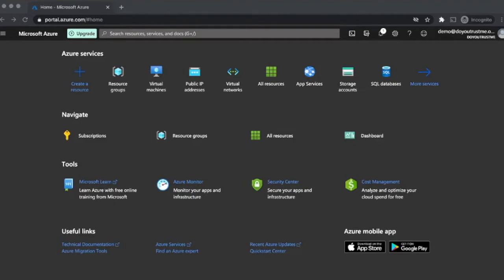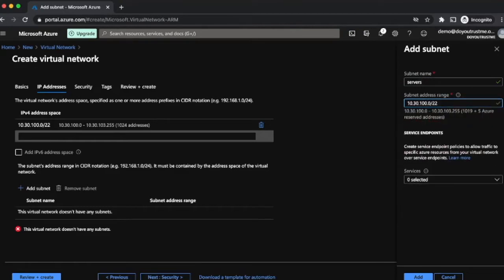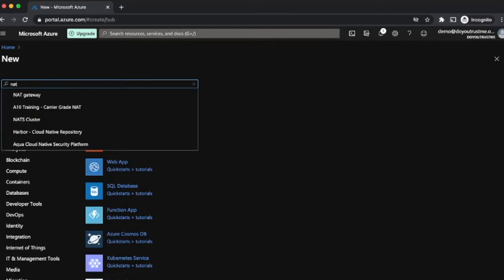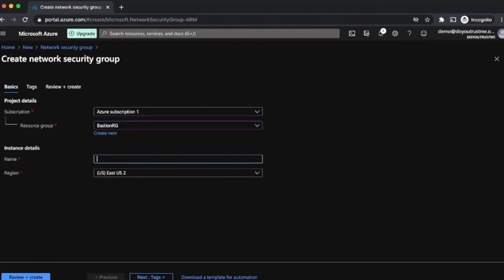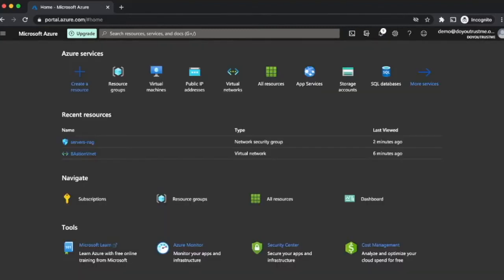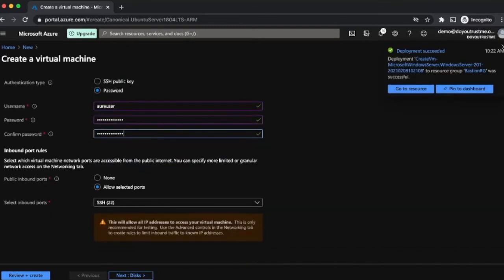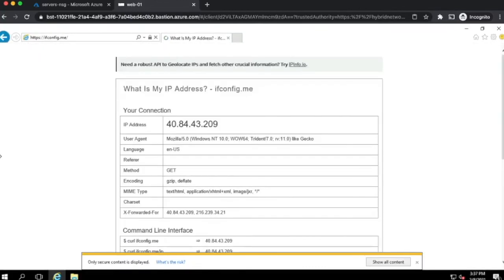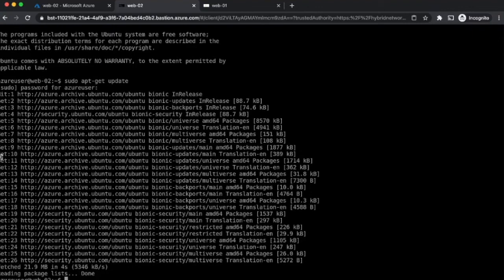Azure Create Bastion and NAT Gateway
In this video I will show you how to create a Bastion resource to allow you to connect to your VM's without the need for them to be on the public internet. I will also show you how to create a NAT Gateway and attach it to a subnet.

The video quality is not as good as I want it. I will be working on that.